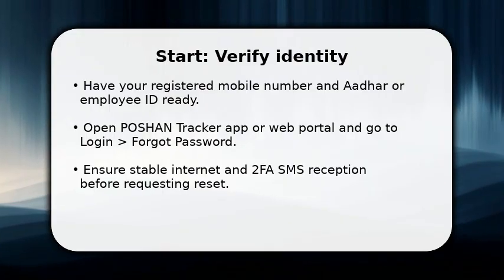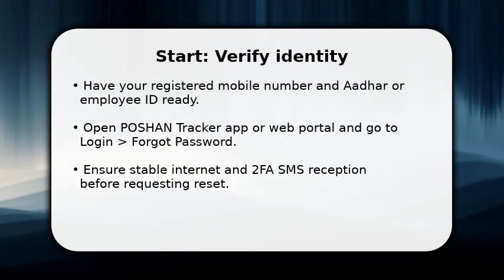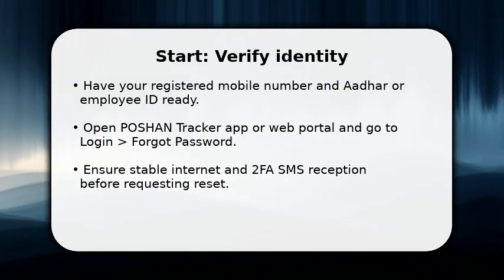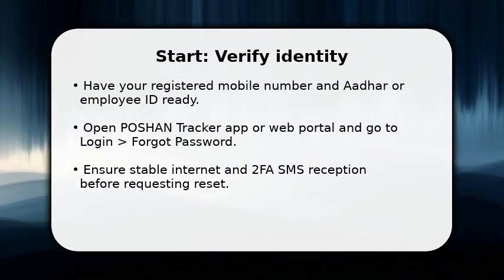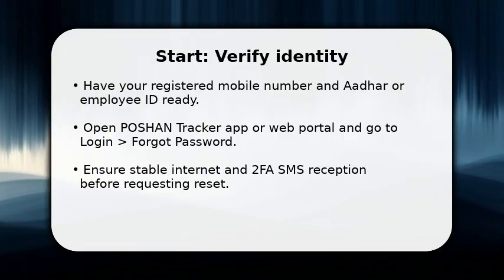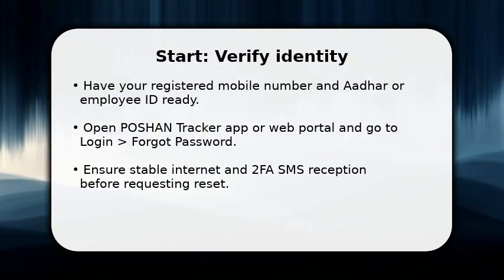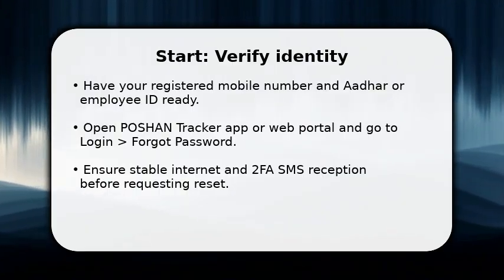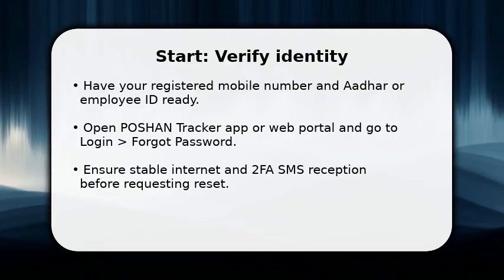How to Change Poshan Tracker Password (updated)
Learn the step-bythy process to reset your Poshan Tracker password with our updated guide. Ensure security and peace of mind as you navigate through this essential tutorial.

Poshan Tracker, reset password, updated guide, security settings, account access, login procedure, password change instructions, user manual update, tracking device login, privacy protection